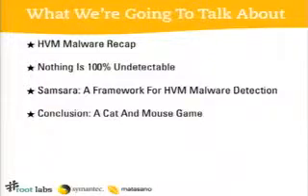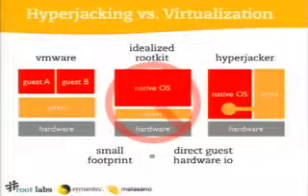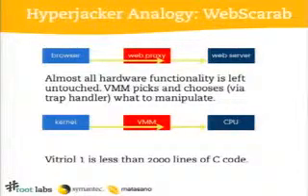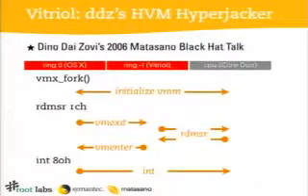2007 BlackHat Vegas V18 Ptacek Ferrie Lawson Dont Tell Joanna 00